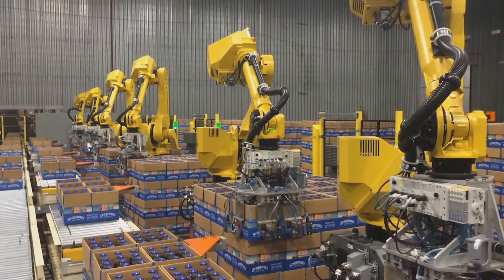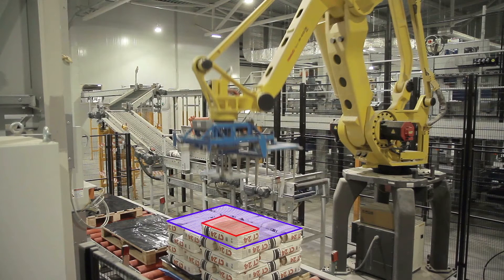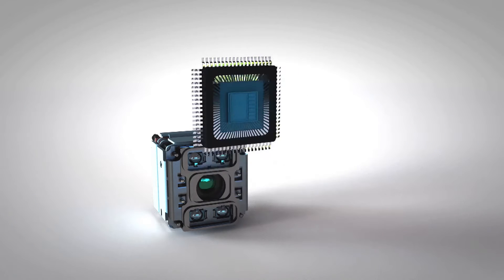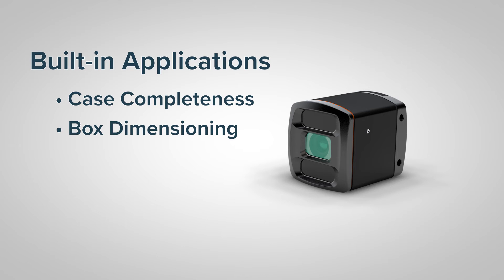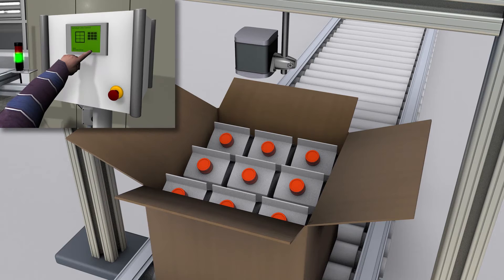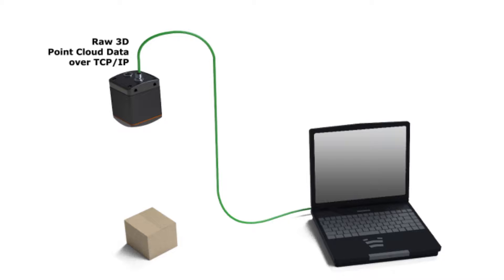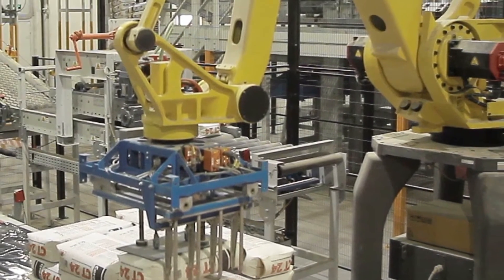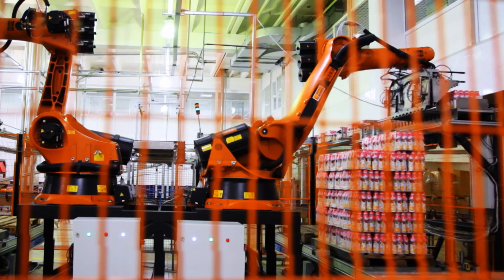Industrial 3D Vision Sensor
Today’s manufacturing and logistics environments are becoming more automated to meet customer demand. The tools being used, whether it is robots or machines have to become faster and more flexible to maintain throughput. This means they must see more.
But 2D is not enough. They need to be able to perceive like we perceive our environment; in 3D. That’s why ifm developed the 03D series of sensors.